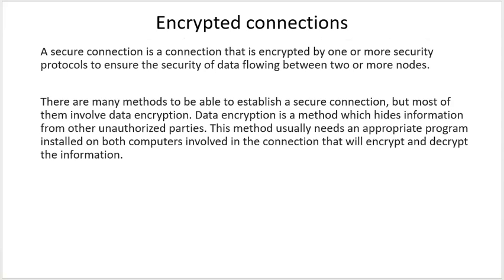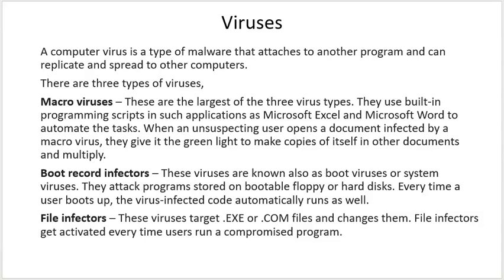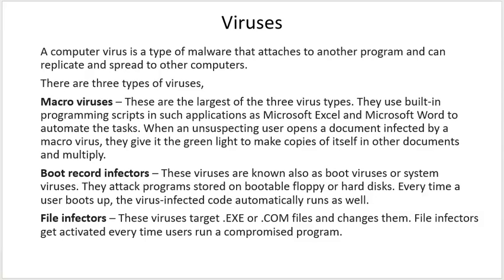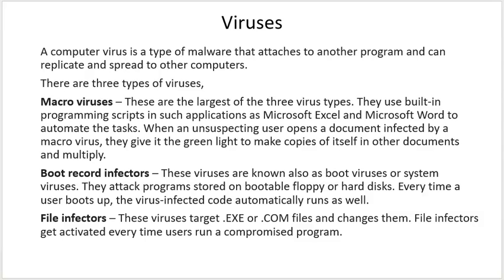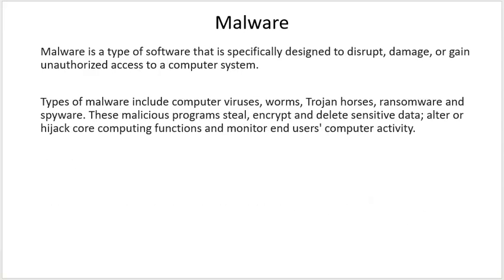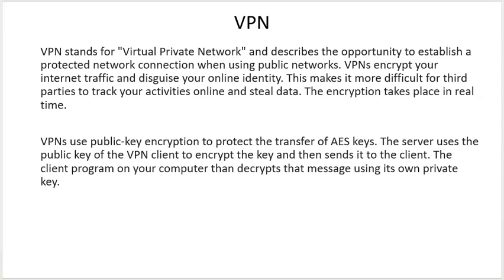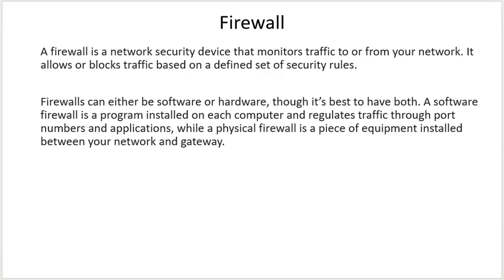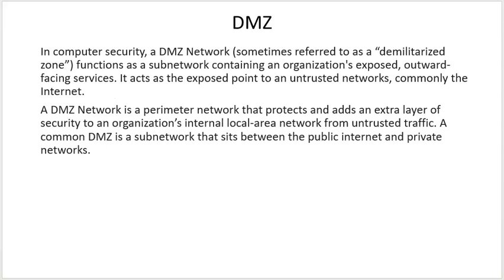PARCA Section 6 5